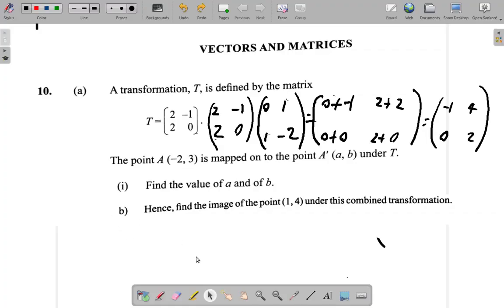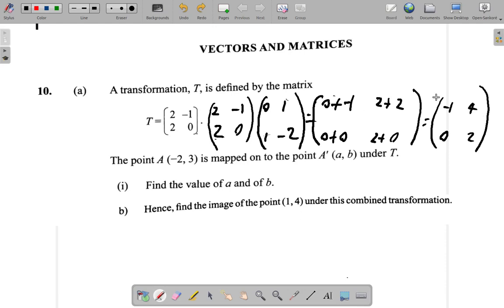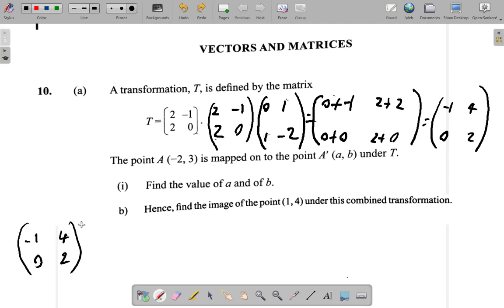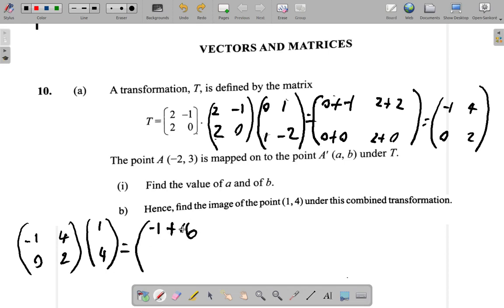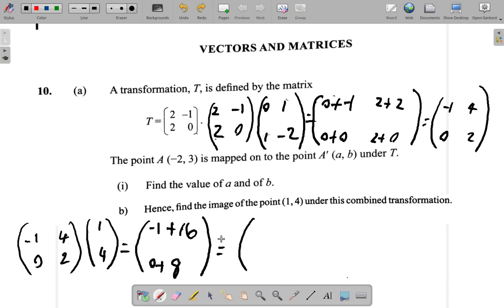May 2018 Question 10 a ii b. CSEC Mathematics Past Paper Solution.